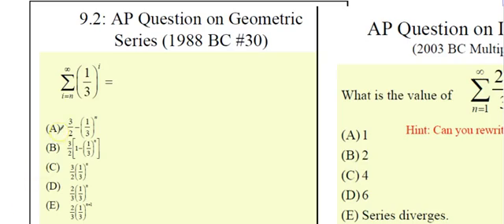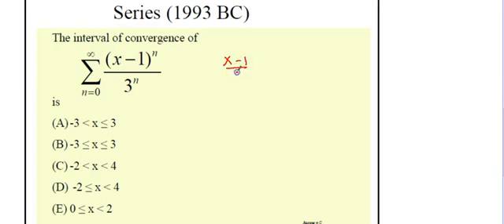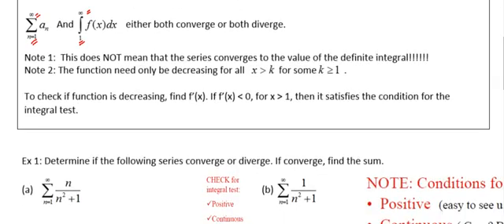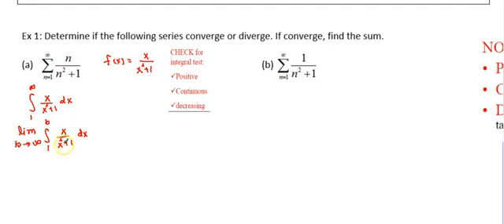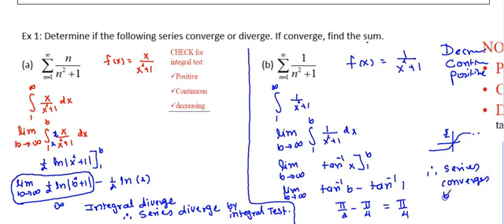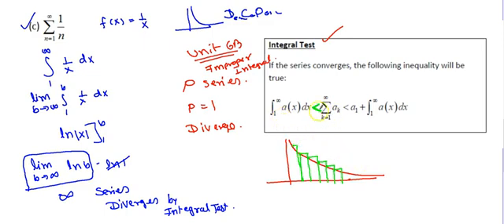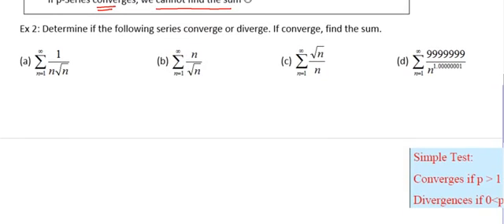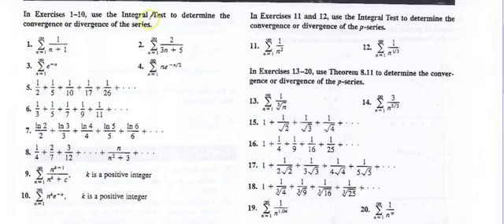Unit 10.3 The Integral Test and P series